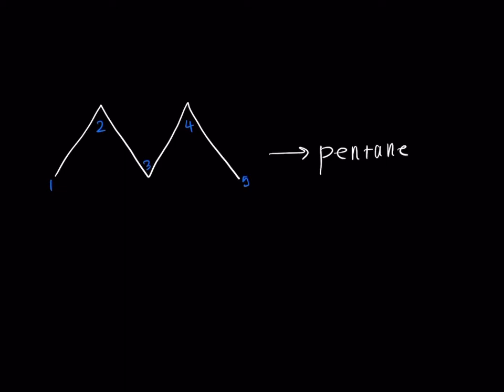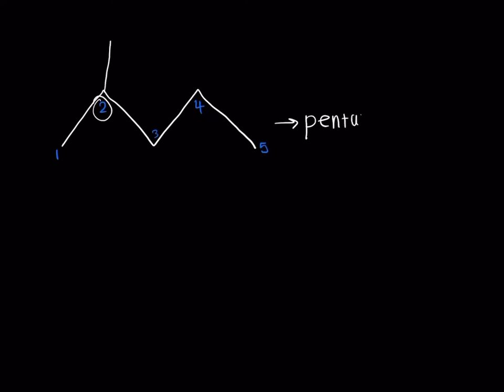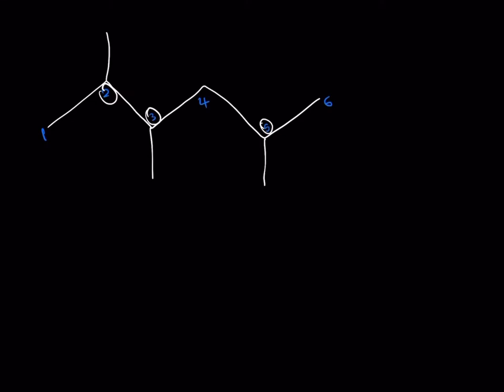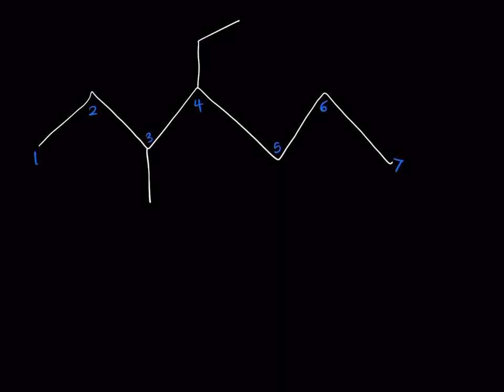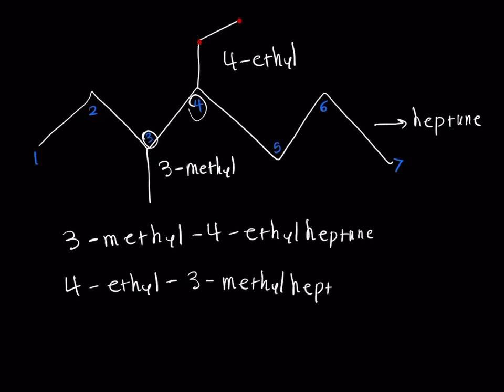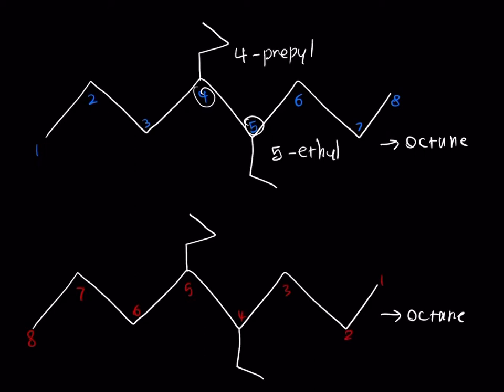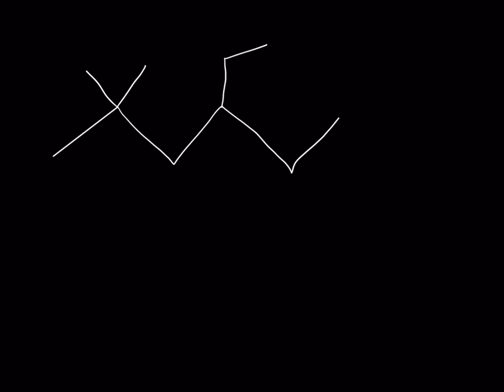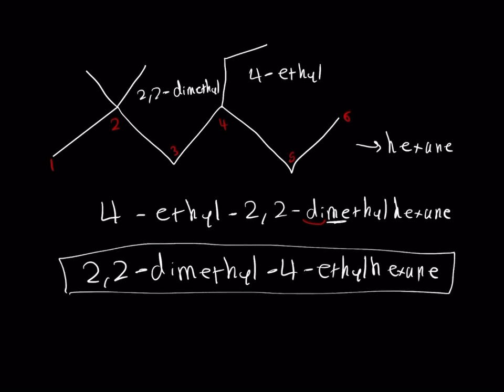IUPAC Nomenclature of Alkanes - Naming Organic Compounds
How to name alkanes according to the IUPAC nomenclature rules.